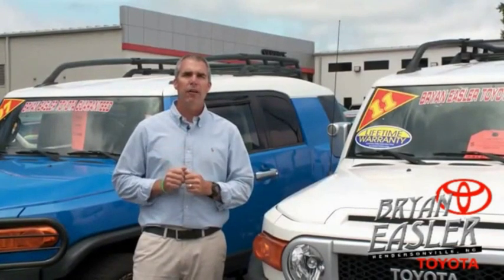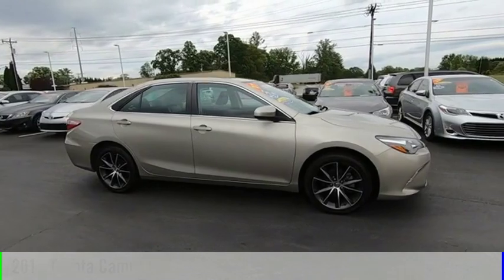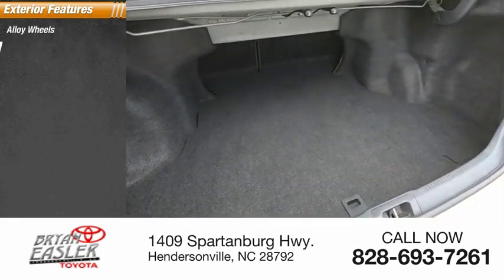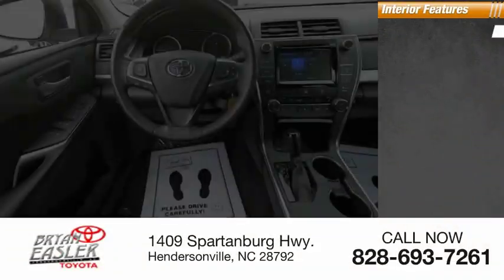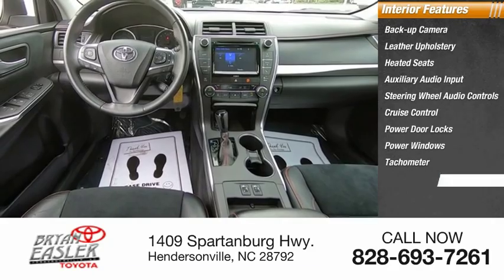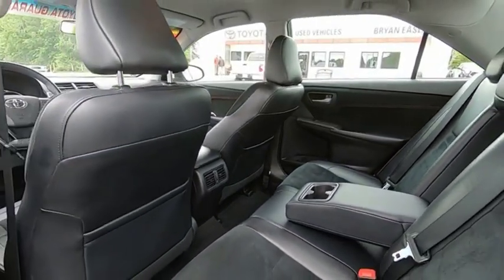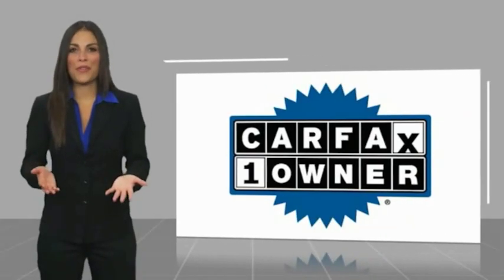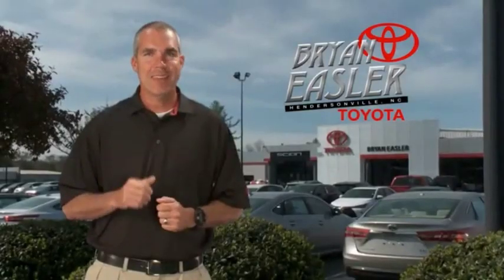2017 Toyota Camry Hendersonville NC 19T0313A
2017 Toyota Camry XSE

1409 Spartanburg Hwy.